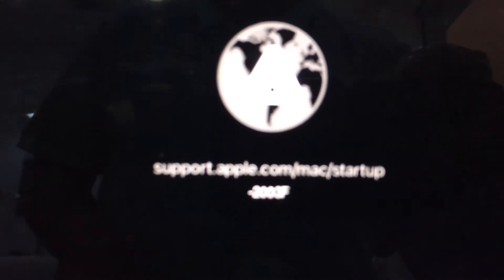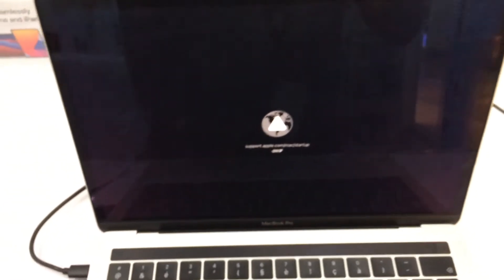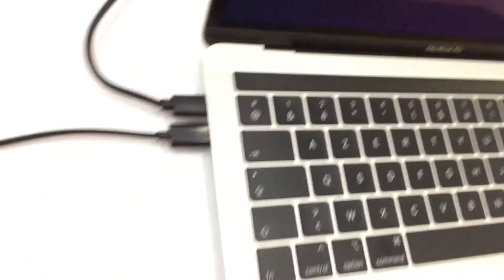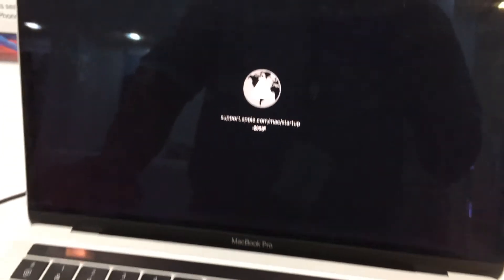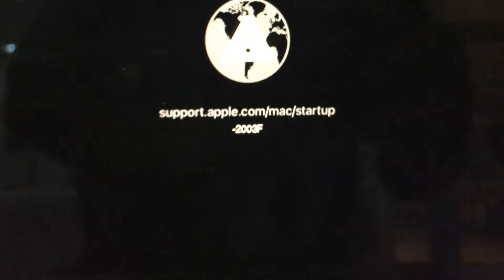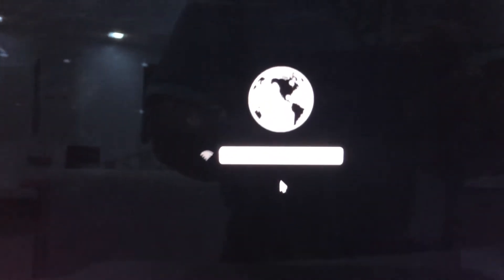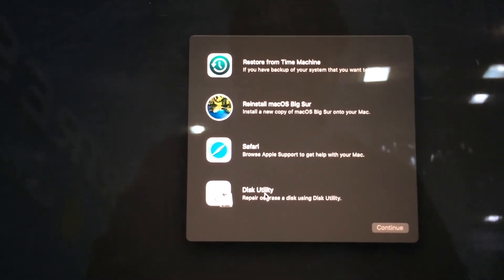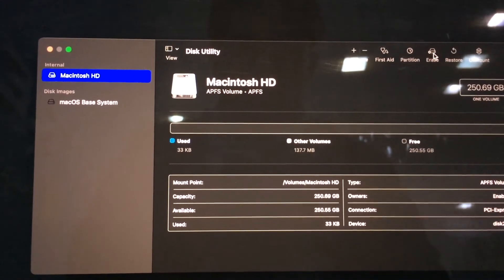HOW TO FIX ERROR -2003F ON MACBOOK PRO | PAMILYANG MERIDA